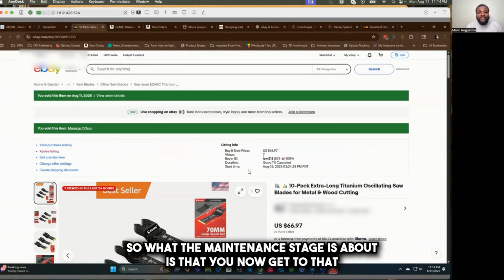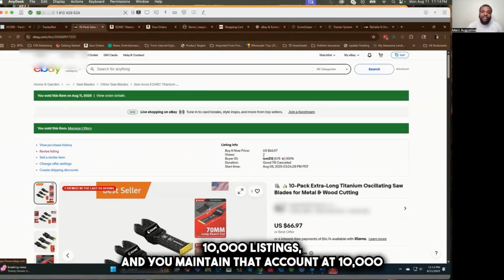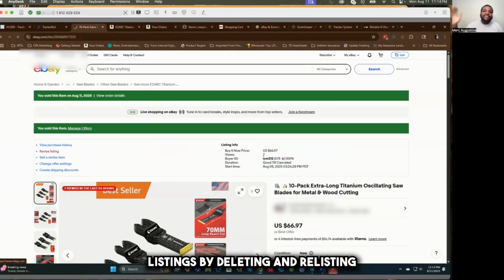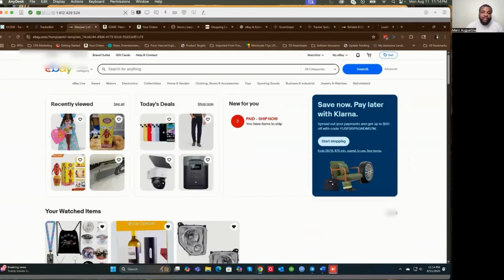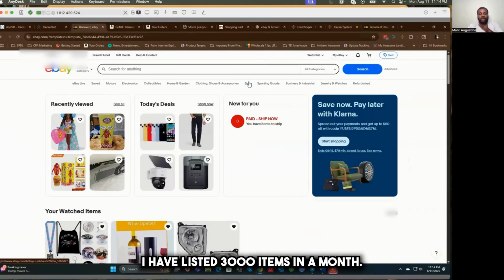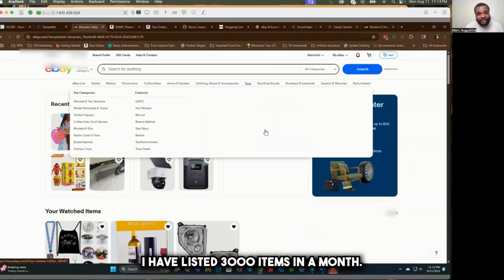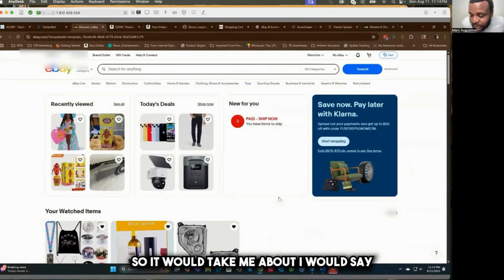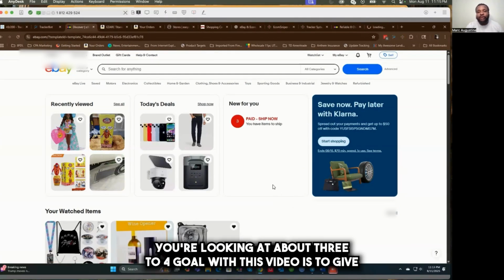How to Make $10,000/Month eBay Dropshipping (3 Simple Steps)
Want to hit $10,000/month with eBay dropshipping? In this video, I break it down into 3 simple steps: the Growth Stage, the Maintenance Stage, and the Duplicate Stage. If you’re serious about building a profitable eBay dropshipping business, this roadmap will show you exactly how to grow, manage, and scale your success.